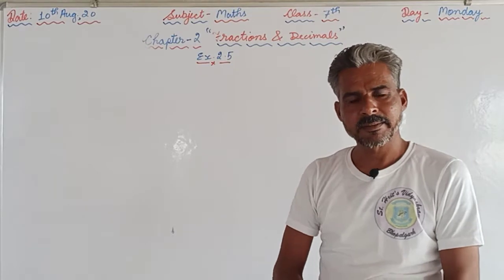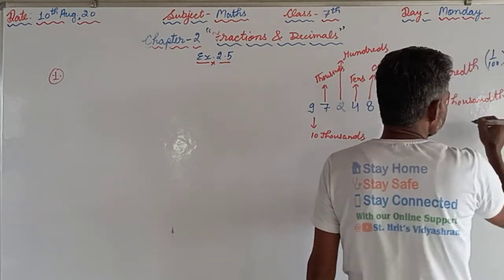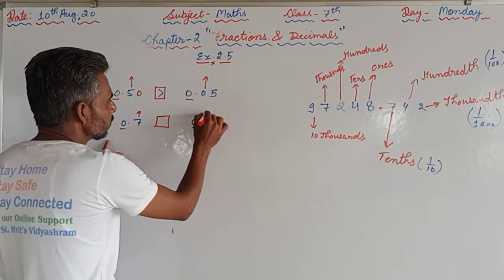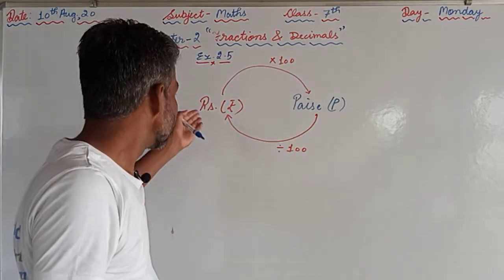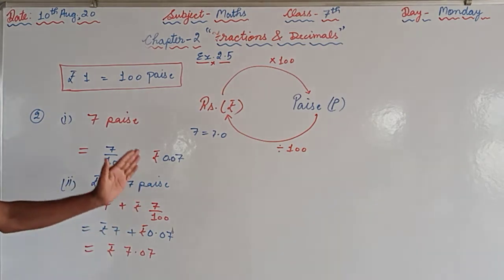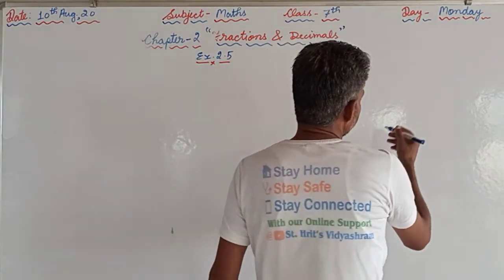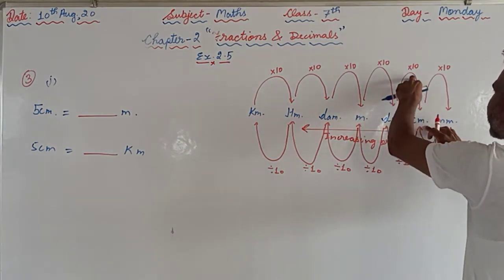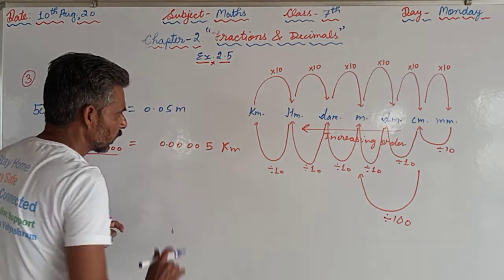Maths - Class - VII ( Ex. 2.5 )